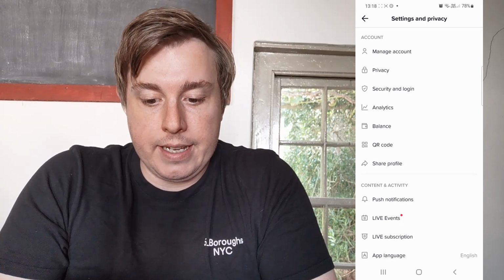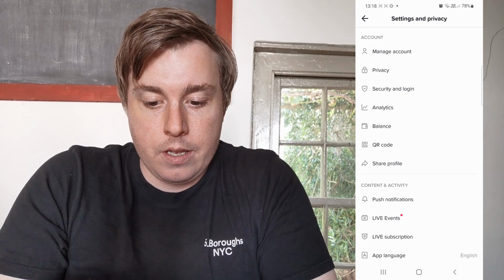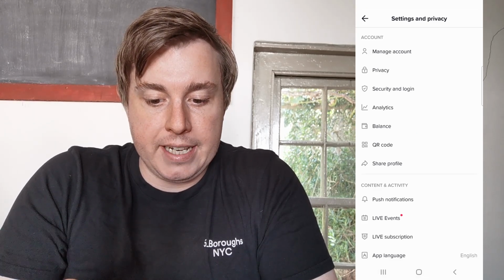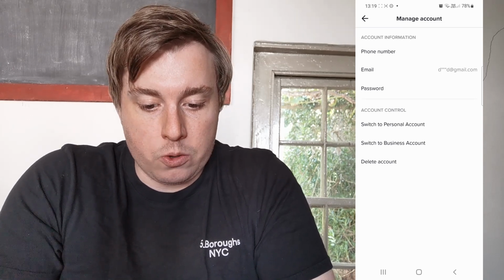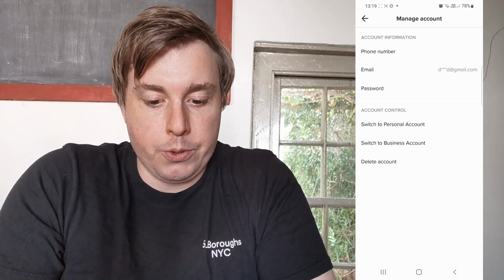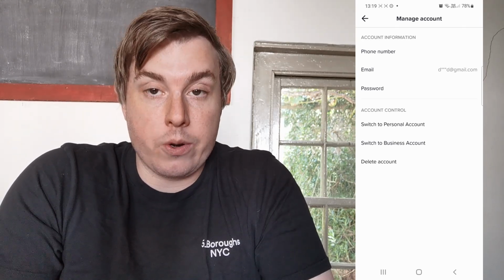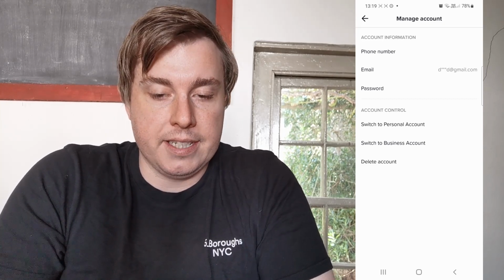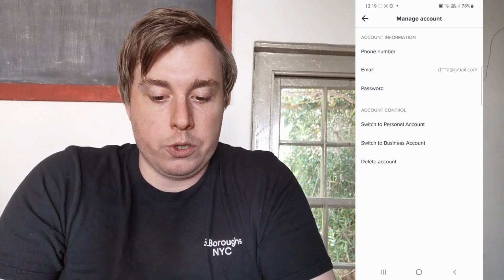How To Change TikTok Account (Business / Personal / Creator)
Learn How To Change TikTok Account